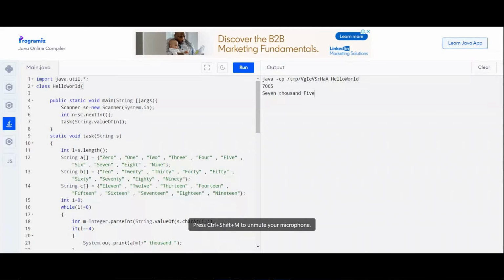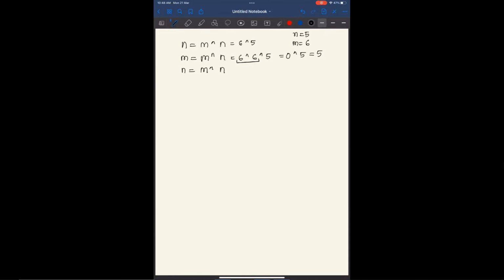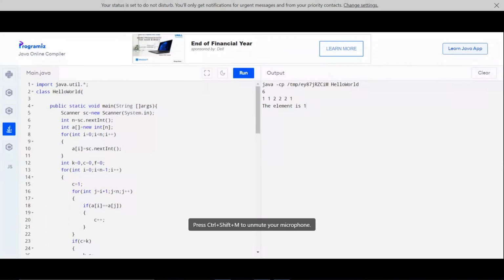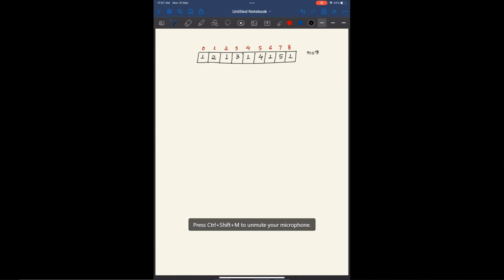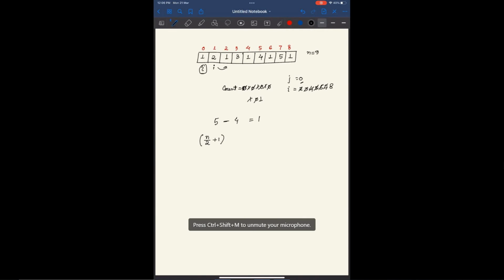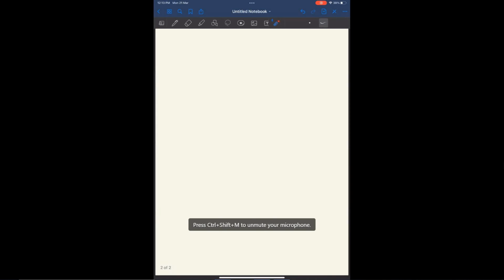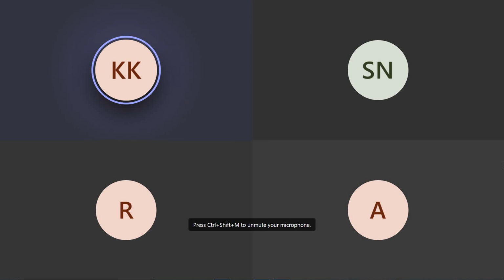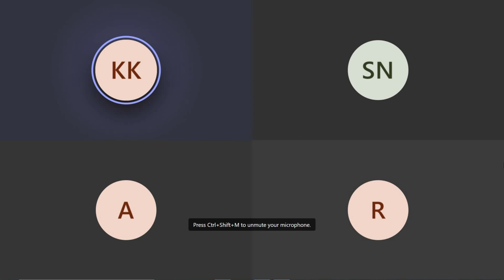Pre - Placement class - 3 (coding)